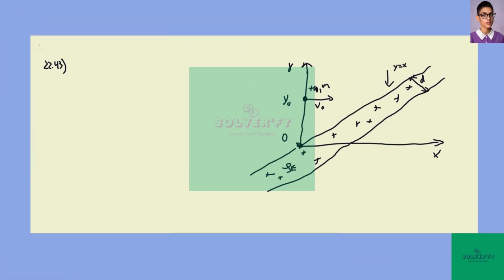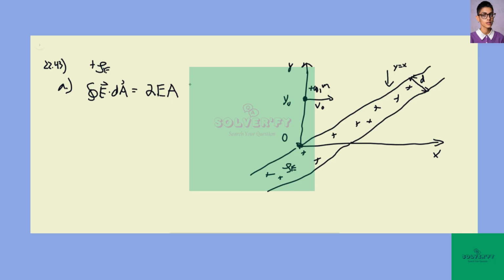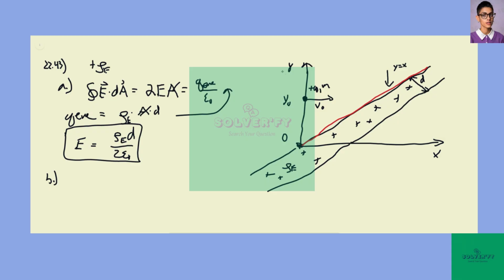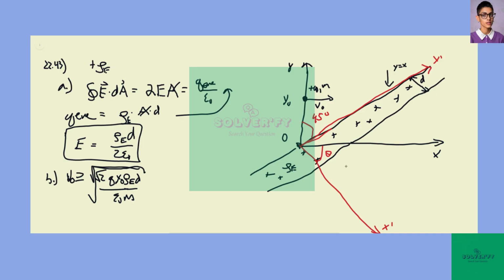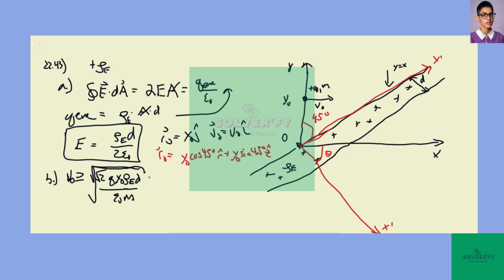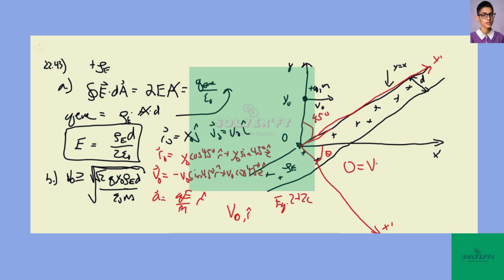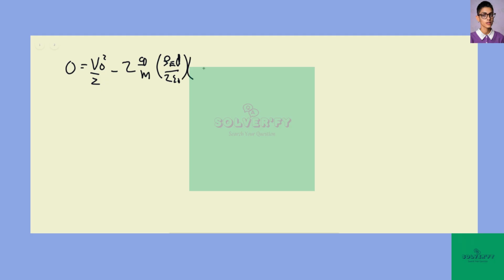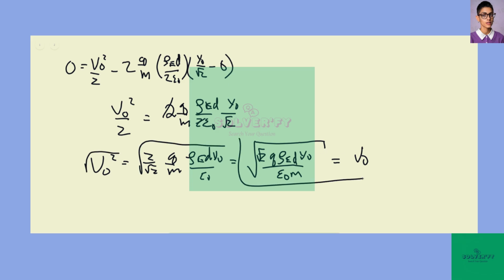A very large (i.e., assume infinite) flat slab of noncon- ducting material has thickness and a unifo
A very large (i.e., assume infinite) flat slab of noncon- ducting material has thickness and a uniform volume charge density Show that a uniform electric field exists outside of this slab. Determine its magnitude and its direction (relative to the slab's surface). (b) As shown in Fig. the slab is now aligned so that one of its surfaces lies on the line At time a pointlike particle charge ) is located at position and has velocity Show that the particle will collide with the slab if Ignore gravity.